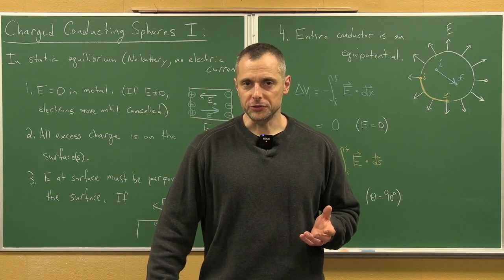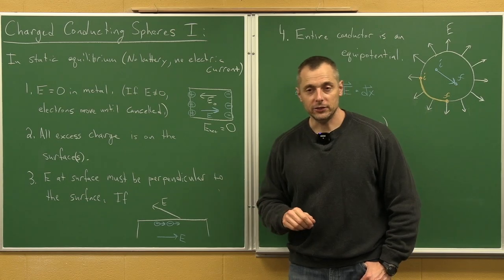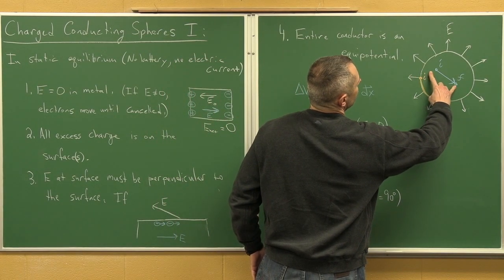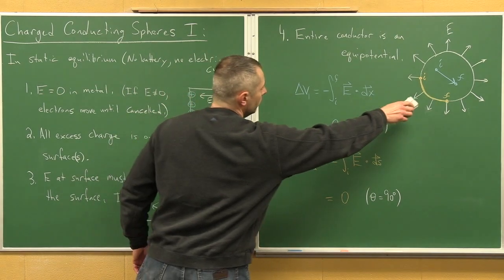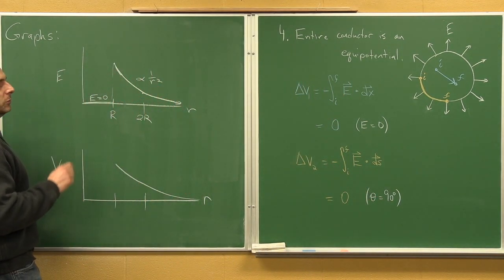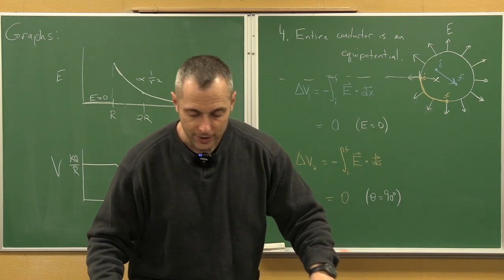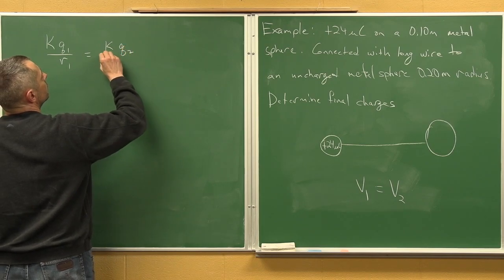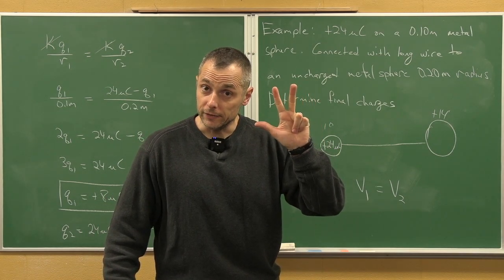Tupaj: E&M Capacitor Video 1a, Conductors in Equilibrium 1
In this video, you will learn a little about how charge distributes in a conductor in equilibrium as well as some features of the electric field and potential in and around such a conductor.